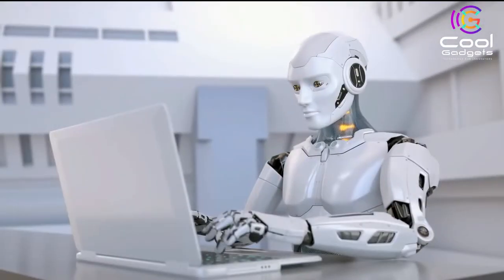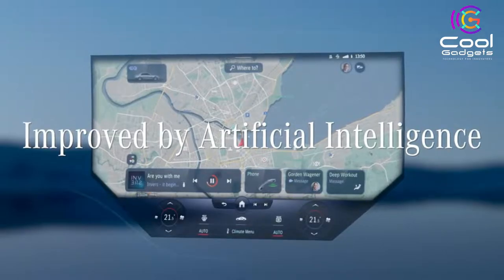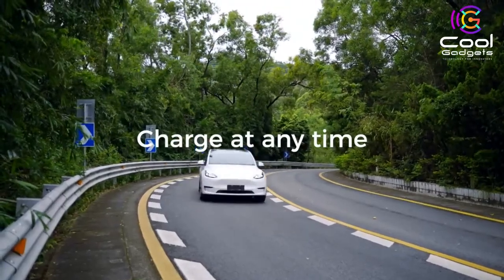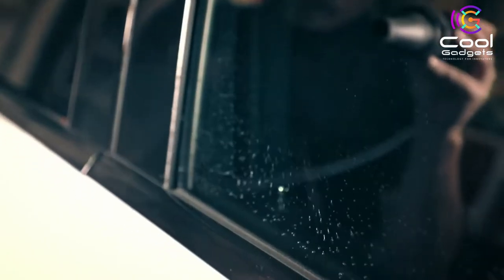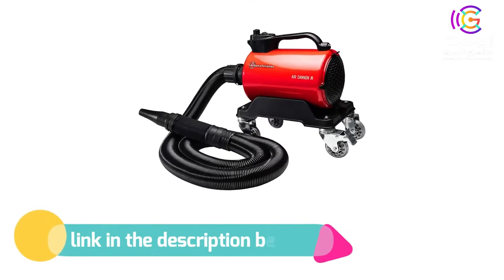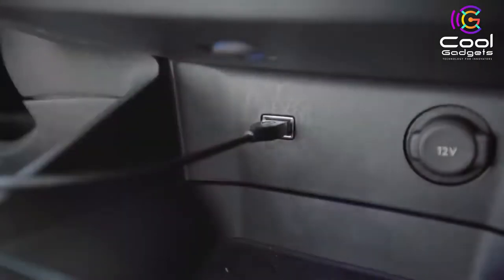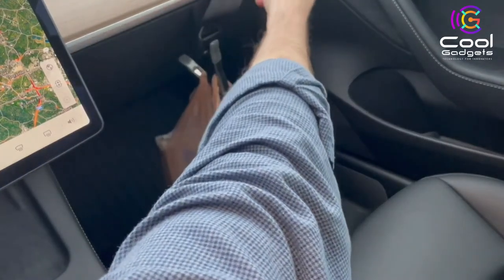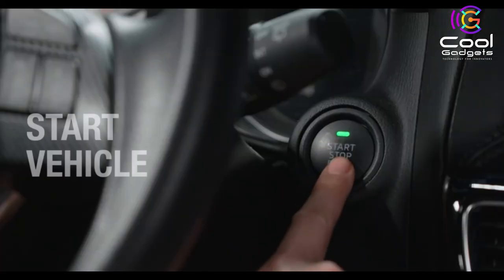Smart car accessories & gadgets make easy your life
Looking for Smart car accessories & gadgets make easy your life. Then, we can help you out. In today's video, we share with you CRAZY COOL PRODUCTS that you can buy.

0:23  Mbux Hyperscreen
Link :

1:23  EVO CLEANER
Link :

2:26 TULMAN Magic Gel Cleanser
Link :

3:21  Adam's Air Cannon Car Dryer Blower
Link :

4:37  CircuitMess Batmobile
Link :

5:28  Carsifi: Wireless Android Auto Adapter
Link :

6:22 BAGO - For Bags To Go
Link :

7:02 NOCO Boost Plus GB40
Link :

Cool Gadgets. Portions of stock footage of products were gathered from multiple sources including, manufactures, fellow creators, and various other sources.

Amazon Affiliate Disclosure Notice: Cool Gadget is a participant in the Amazon Services LLC Associates Program, an affiliate advertising program designed to provide a means for sites to earn advertising fees by advertising and linking to Amazon.com.

WatchThis Video Again :
Title: Smart car accessories & gadgets make easy your life

Track Title: Book The Rental Wi
Artist: RAGE